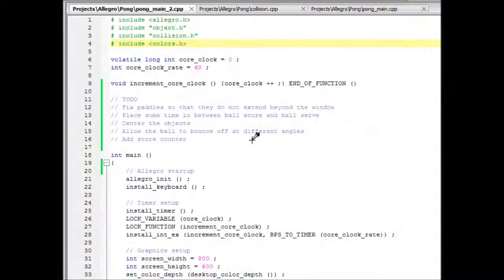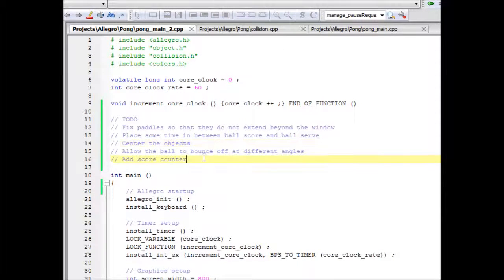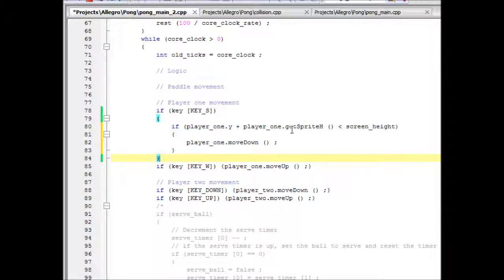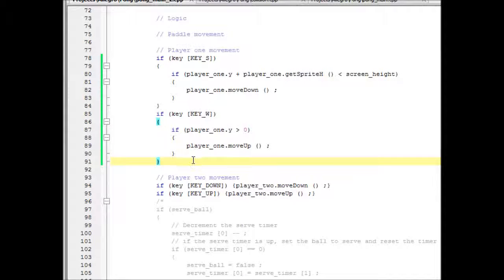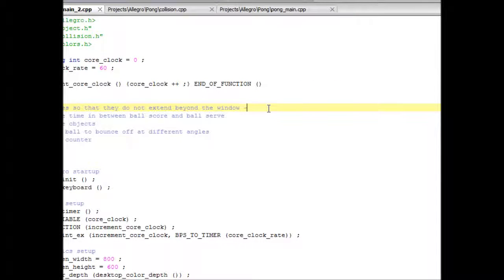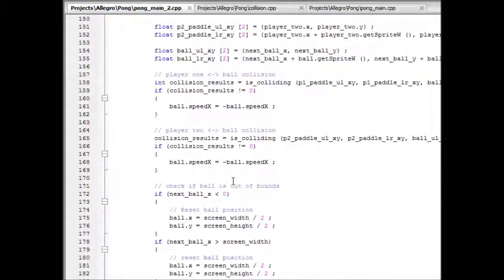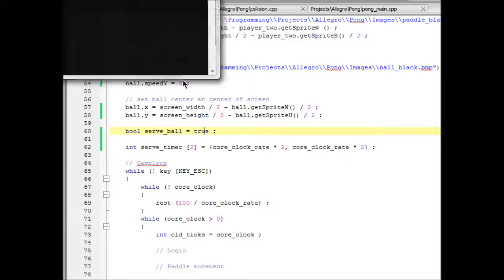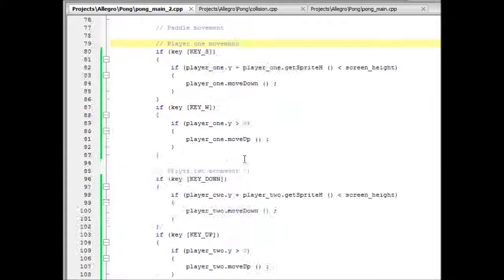Allegro Game Project - Pong - Part 5 - Finishing Touches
We are putting up some of the finishing touches, here.

- Object placement
- Timing mechanisms